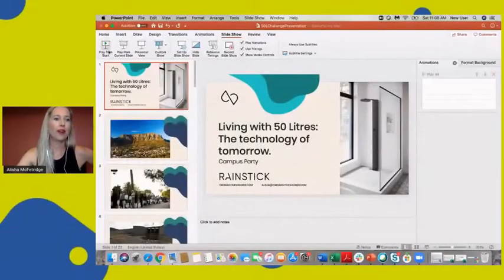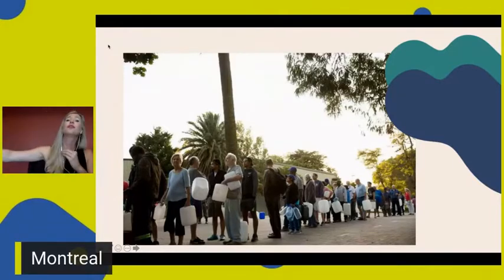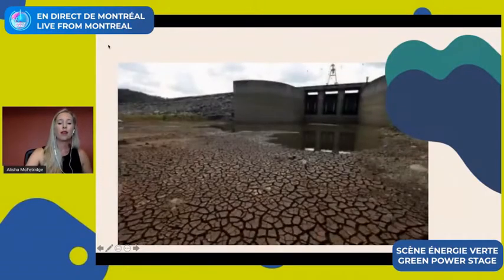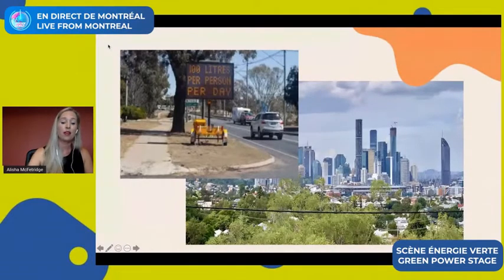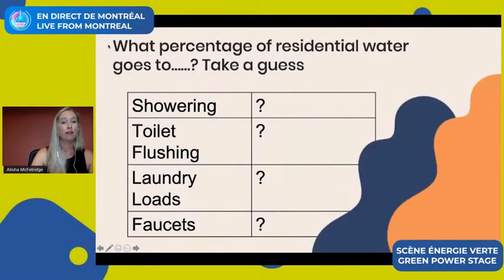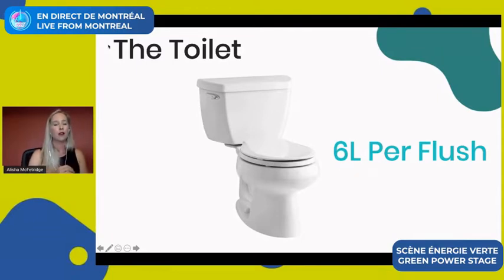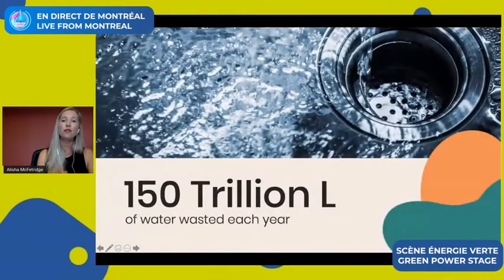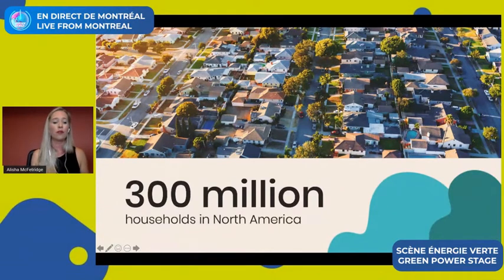Campus Party Digital Edition 2020 - Alisha McFetridge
Pourriez-vous vivre avec 50L d'eau par jour? / Could you live with 50L of water per day?

Pourriez-vous vivre avec 50L d'eau par jour?

Alisha discute de la crise mondiale de l'eau et des futures technologies de l'eau qui envahiront le monde.
Alisha McFetridge est la fondatrice de RainStick Shower. Alisha est une entrepreneure, musicienne et survivante d’une tumeur osseuse. Elle est la co-fondatrice et directrice général de Rainstick, une entreprise d’énergies vertes qui s’investit dans la réduction de l’utilisation résidentielle de l’eau. Rainstick est une douche recirculante qui permet d’économiser 80% d’eau et 80% d’énergie, tout en conservant les avantages de la douche à haute pression. Alisha est titulaire d’un Master de sciences en changement climatique et développement, ainsi que d’un bachelor en affaires internationales, avec une spécialisation en développement durable. En 2020, elle a obtenu la première place dans la Communitech’s Fierce Founder’s Competition et est également la lauréate des Caldwell Partner’s Future CEO Award, Royals Roads Leadership Award et TD Sustainability Award. Elle a vécu, travaillé et étudié au Kenya, en Chine, aux Pays-Bas, aux États-Unis et au Canada, où elle vit actuellement.

Could you live with 50L of water per day?

Alisha discusses the global water crisis and future water technologies that will take over the world.
Alisha McFetridge is the founder of RainStick Shower. She is an entrepreneur, musician and bone tumour survivor. She is the co-founder and CEO of Rainstick, a clean technology company committed to cutting residential water usage in half. Rainstick is a recirculating shower that saves 80% water and 80% energy but feels like a high-pressure shower.
Alisha holds an MSc in Climate Change and Development and a Bachelor in International Business, majoring in Sustainability. In 2020, she came first place in the Communitech's Fierce Founder's Competition and is also the recipient of the Caldwell Partner's Future CEO Award, Royals Roads Leadership Award, and the TD Sustainability Award. She has spent time working, studying and living in Kenya, China, The Netherlands, the United States and Canada, where she currently lives today.

Green Power Stage / Scène Énergie Verte
July, 11th 2020 / 11 juillet 2020